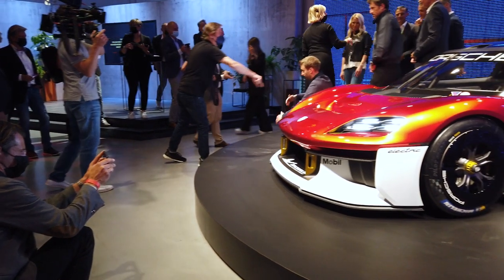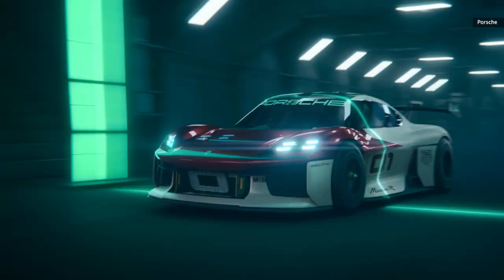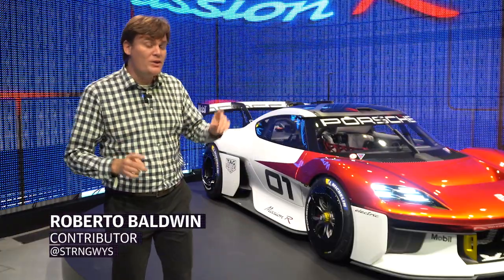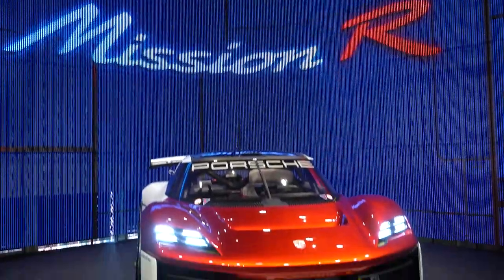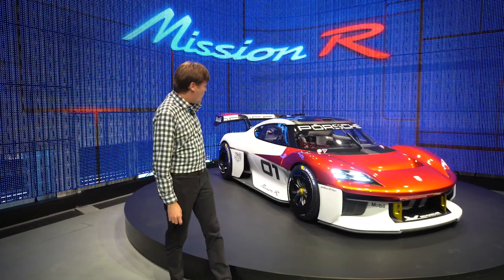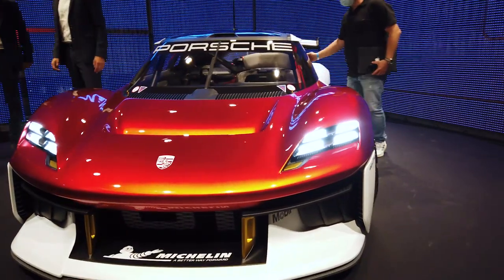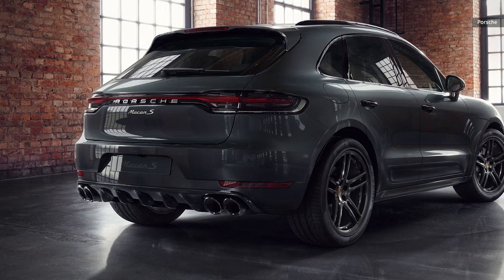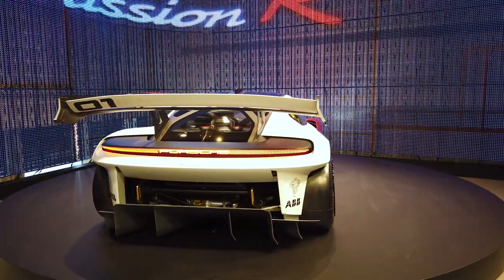Porsche Mission R electric concept race car first look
Porsche reveals an EV concept that could result in an electric sports car at 2021 International Motor Show Germany